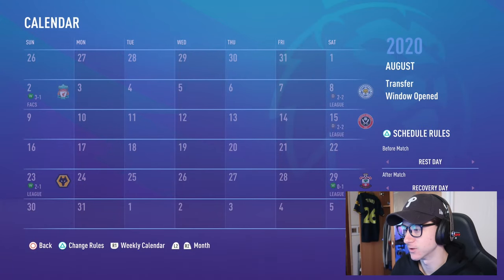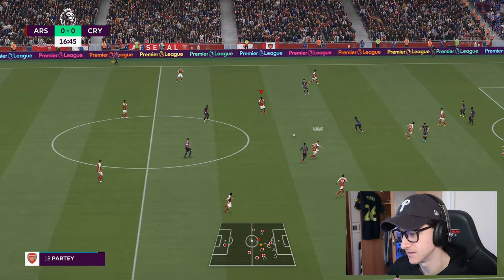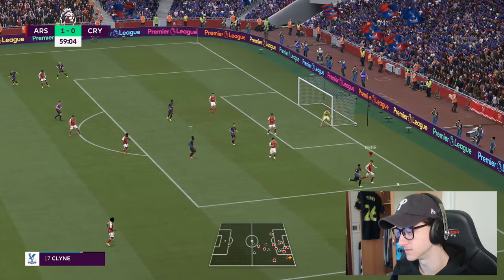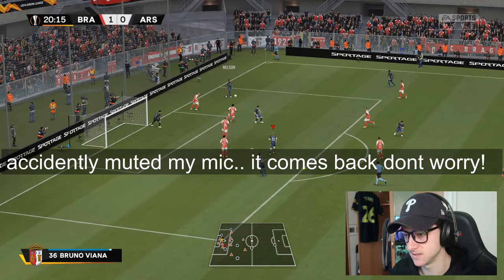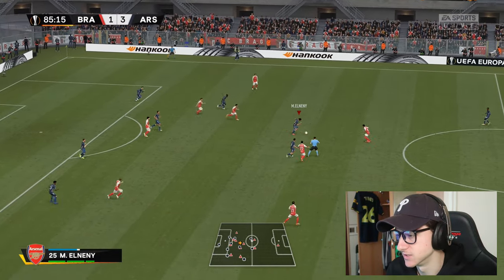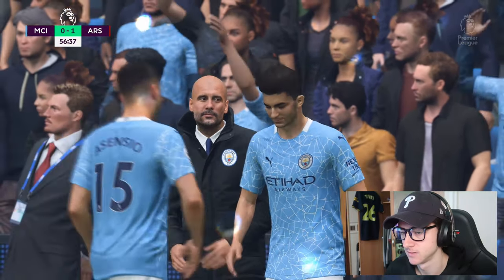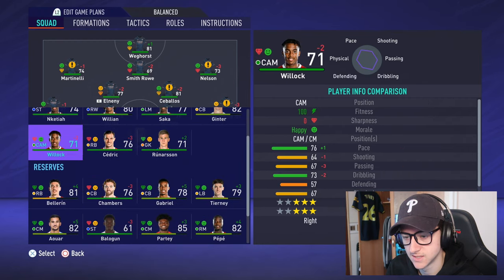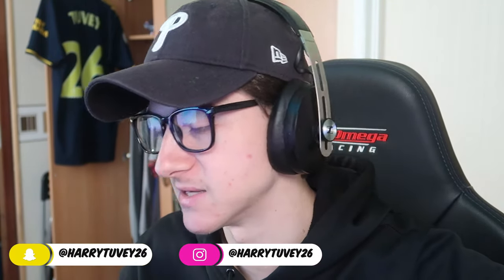FIFA21 NEXT GEN CAREER MODE - TROPHY COLLECTOR - FIRST NORTH LONDON DERBY!!!! | S1E3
NORTH LONDON WILL FOREVER BE RED!!!
How many trophies do you think we are winning this season?!

EYOOOOOO Welcome to our description! All necessary information can be found below!
NEW VIDEOS DAILY!!! (double uploads included!!!)

- Represent the channel loud & proud!

Outro song is 'Bowdz - Timo Werner'
- Go listen and feel free to use his beats in your videos!

If you know anyone that would be interested in and enjoy the content be sure to spread the word of the channel!

Here are some games you can find on my channel!
- NBA2K21
- FIFA21
- Horror games
- The Last of Us 2
- PS5 CONTENT!!!

oh... you are still reading??

well then this is awkward isnt it erm, you er .. caught me out here didnt ya sneaky person you.

erm well... i hope you er, enjoyed and erm pressed the thumbs up? thats something i gotta tell you to do right?

ALRIGHT ITS OVER THE VIDEO IS FINISHED STOP SCROLLING DOWN HERE THERE IS NO POST CREDIT SCENE THIS ISNT MARVEL god damn.

love ya.
x
- Harry Tuvey.